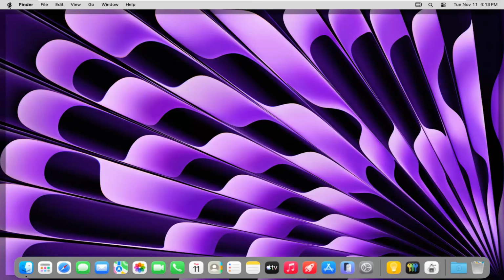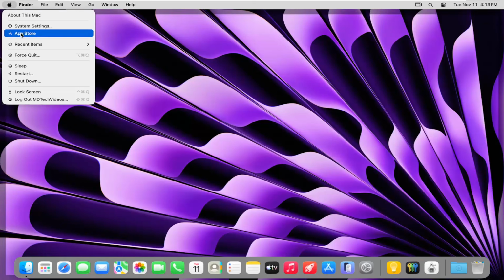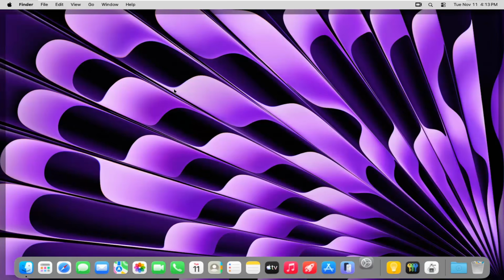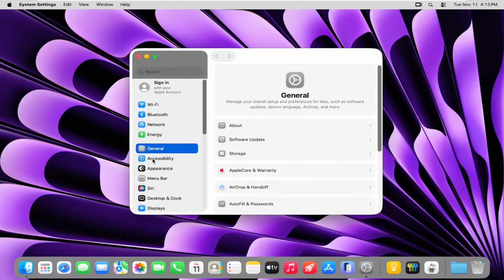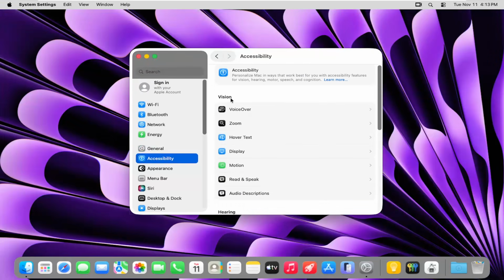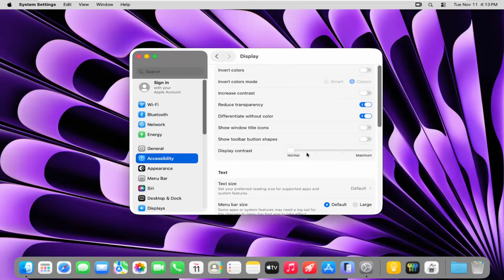How To Disable Differentiate Without Color on macOS [Guide]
This tutorial explains how to disable the “Differentiate Without Color” feature on macOS, returning your system to its default color-based interface cues. By turning off this accessibility setting, users can rely on standard color distinctions for buttons, menus, and other interface elements. The guide is ideal for those who prefer a visually rich experience or no longer require alternative visual indicators. By following this tutorial, you’ll learn how to adjust macOS settings to disable Differentiate Without Color and restore the default interface behavior.

Issues addressed in this tutorial:
disable differentiate without color macOS
turn off color differentiation macOS
macOS accessibility settings
mac interface color cues
mac visual appearance settings
mac screen navigation macOS
mac UI customization
restore mac default interface
mac usability settings
mac visual design macOS

Disabling Differentiate Without Color on macOS restores the standard color-based distinctions for interface elements, making the system visually consistent with default macOS design. This tutorial provides clear guidance for turning off the feature and adjusting settings to suit your preferences. Whether for aesthetic reasons or personal preference, disabling this option simplifies interface visuals. It’s a useful guide for macOS users who want to revert to standard color-based cues while navigating their system.